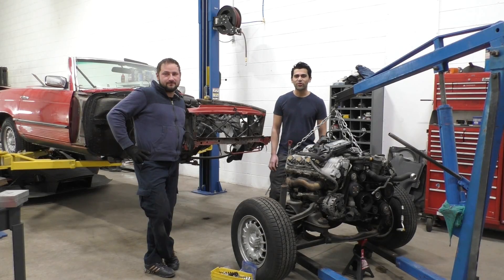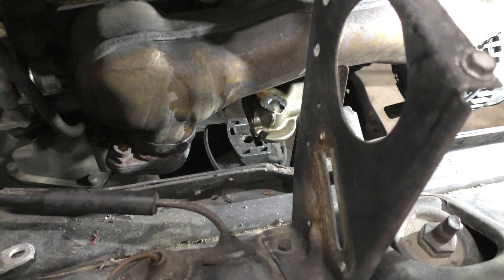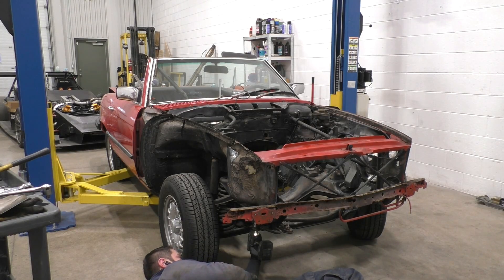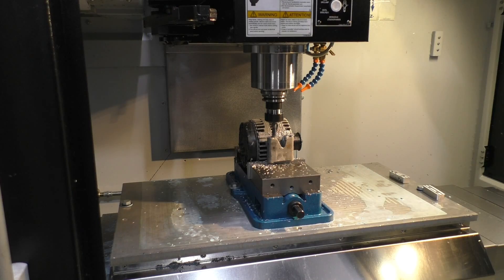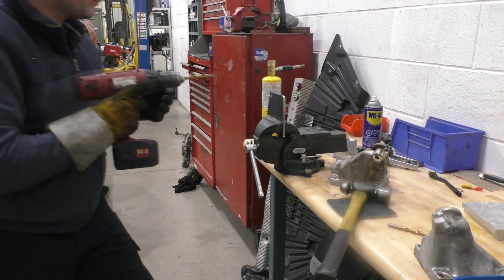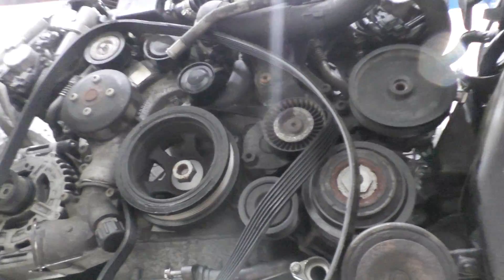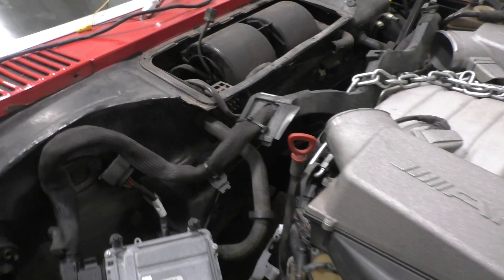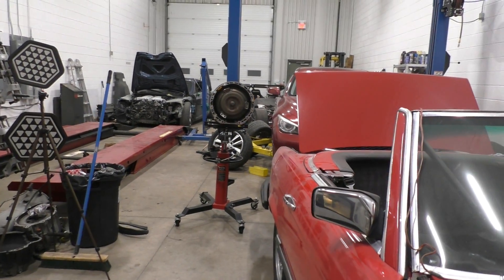Mounting a C63 AMG Engine in a 1980s Mercedes SL - Project 630SL Part 3